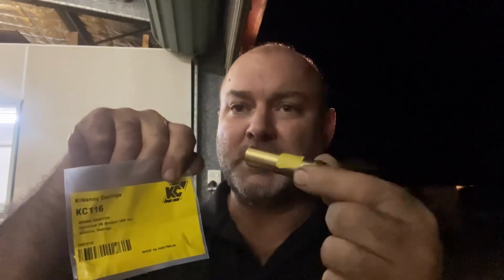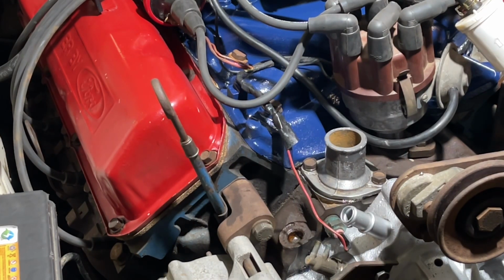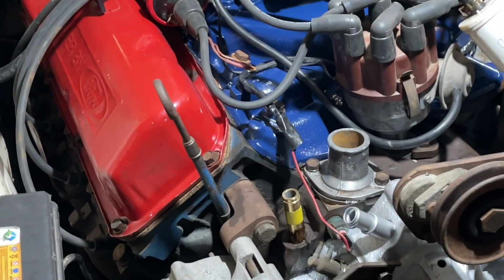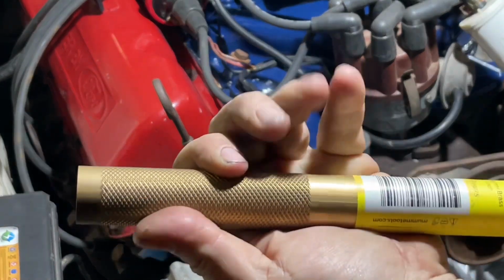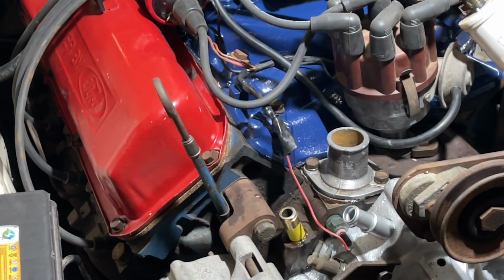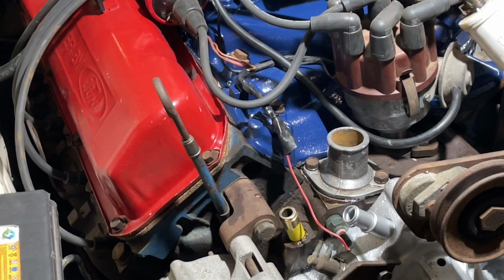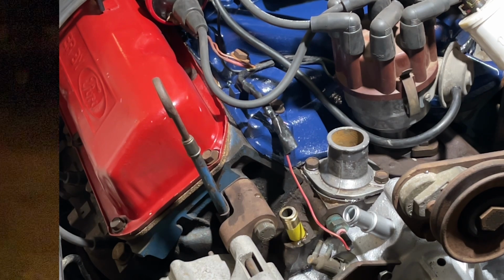Rusty muscle car garage Ford Cleveland heater hose barb install